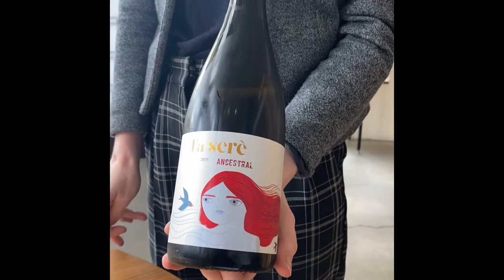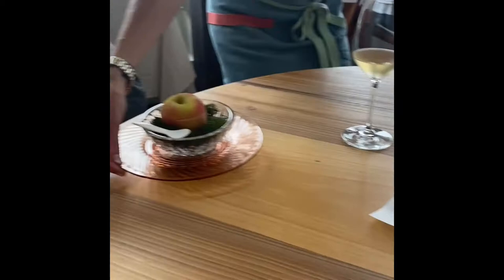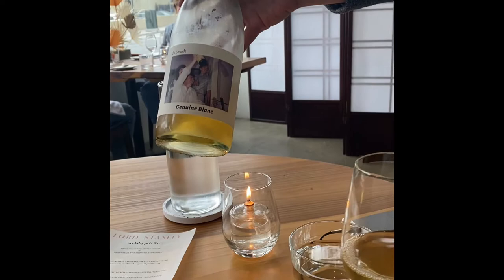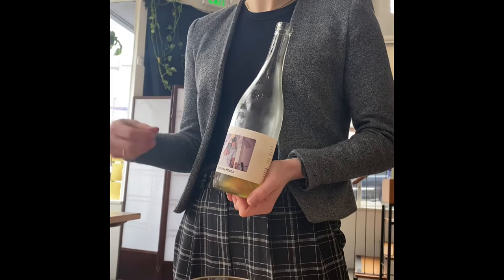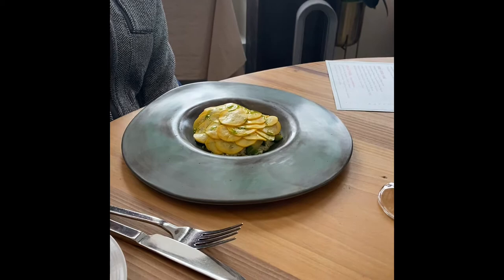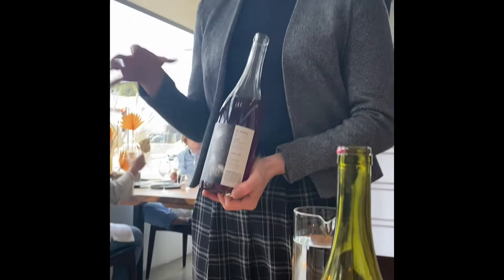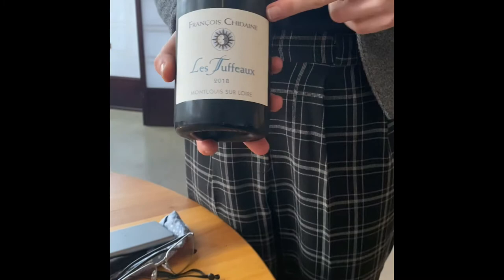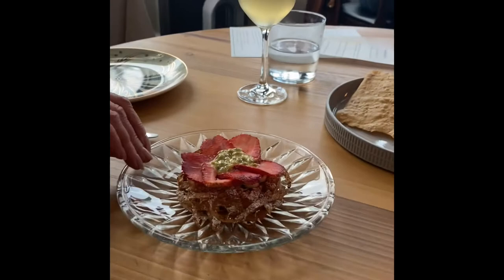Elaine & Calvin - Lord Stanley 36th Anniversary 2021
Celebrating 36 years of wedded bliss at Lord Stanley Restaurant.
Lord Stanley is simply outstanding. One of the finest dining experiences in the world. A must go to if you are in San Francisco.